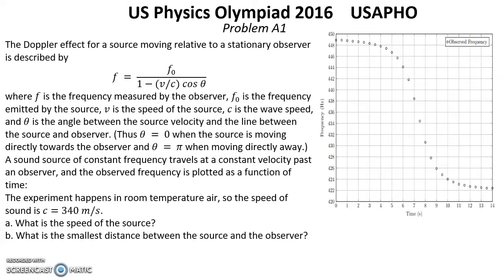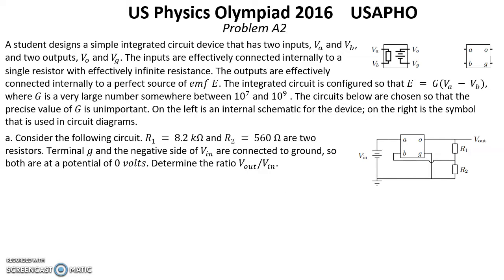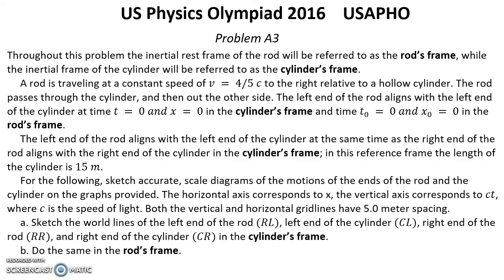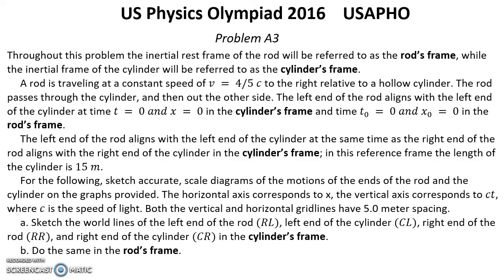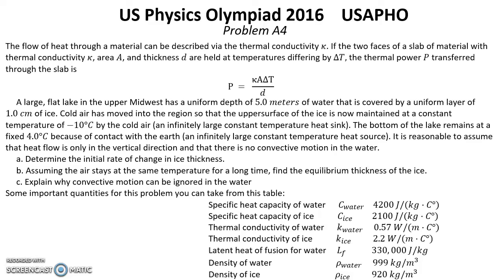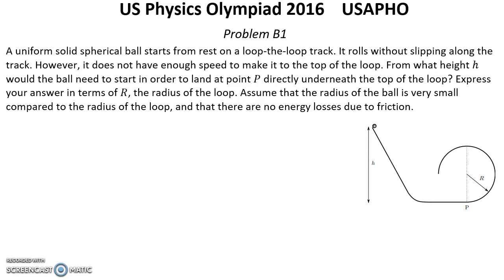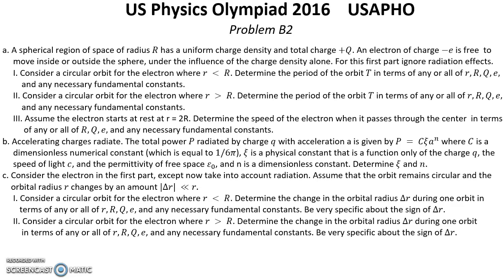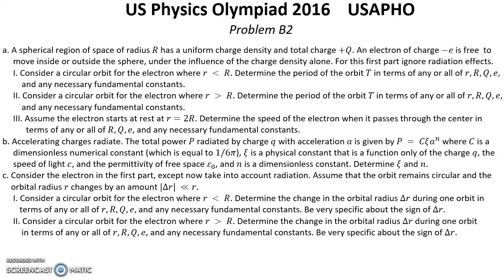US Physics Olympiad 2016. USAPHO Problems A1-A4, B1-B2.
In this video I presented problems A1-A4, B1-B2.   from 2016 year Olympiad USAPHO.

0:37 Problem A1
01:53 Question a
01:58 Question b

2:05 Problem A2
03:17 Question a
03:51 Question b
04:07 Question c

4:40 Problem A3
06:29 Question a
06:51 Question b
06:56 Question c
07:39 Question d
08:10 Question e

9:11 Problem A4
10:47 Question a
10:53 Question b
11:04 Question c

11:19 Problem B1

12:09 Problem B2
12:12 Part a
13:53 Part b
14:40 Part c